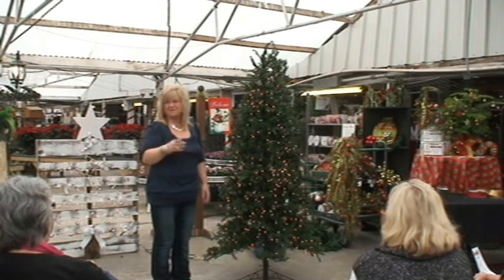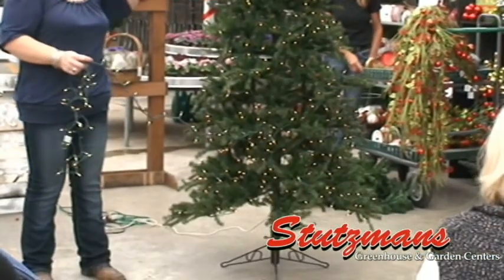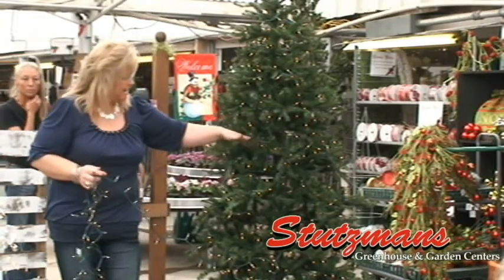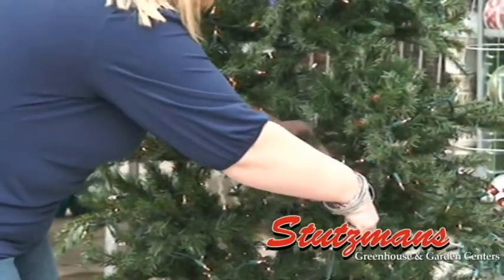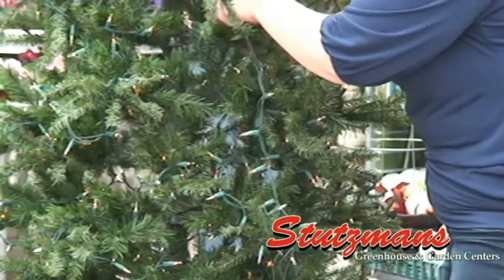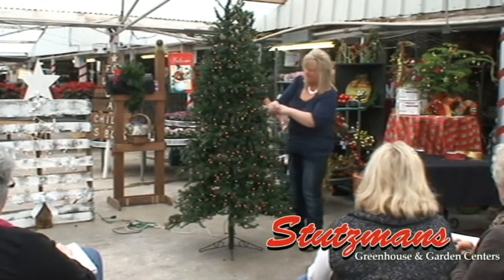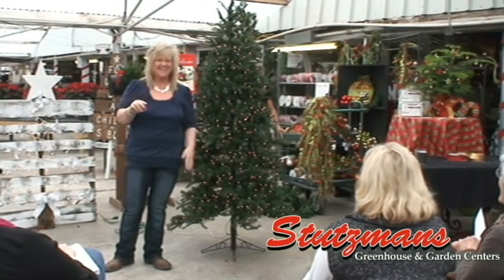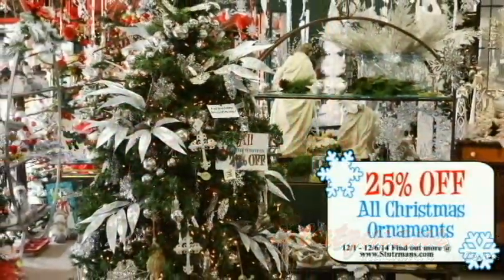How to Light Your Christmas Tree for the "WOW"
Our designer Tawnya is at it again with this fun tutorial - how to light a Christmas tree.  Well, how to light a Christmas tree like she does, and this is amazing!  There's even a light to foot ratio to follow, watch and find out!